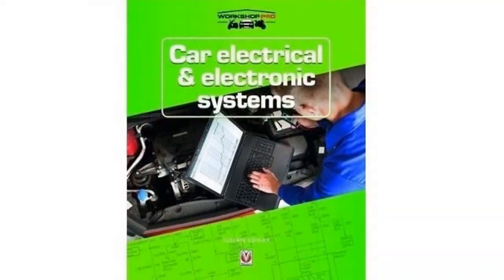Introduction to oscilloscopes on cars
If you're working on car electrical and electronic systems, do you need or want an oscilloscope?